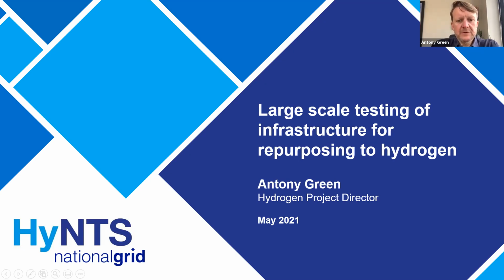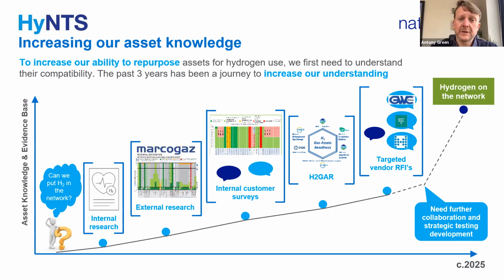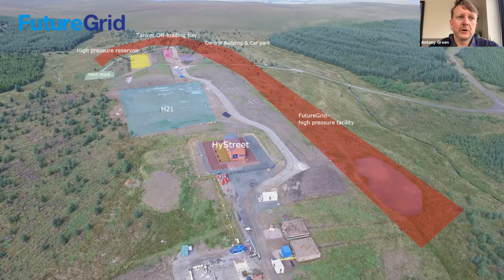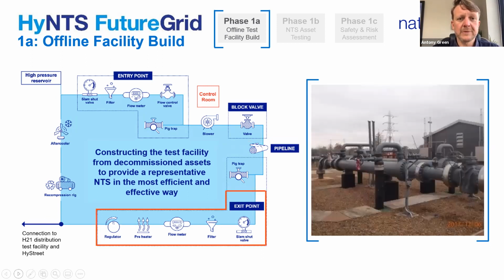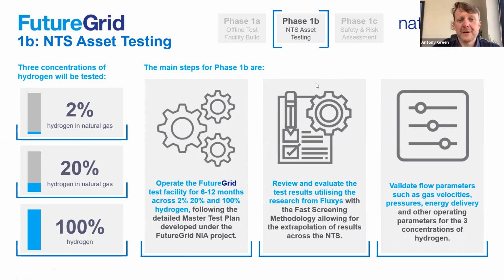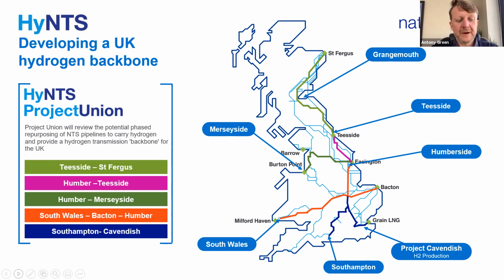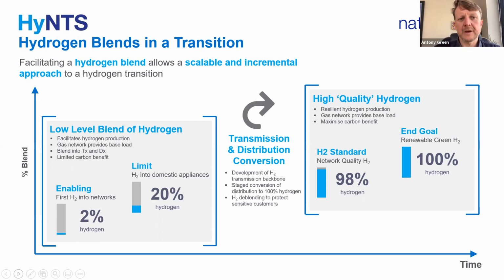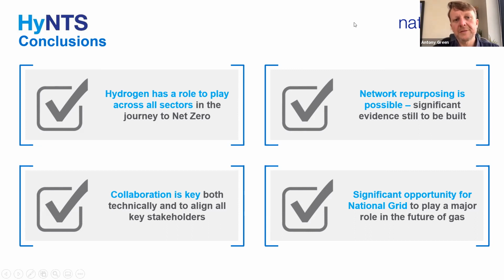Large scale testing of infrastructure for repurposing to hydrogen, Antony Green, National Grid